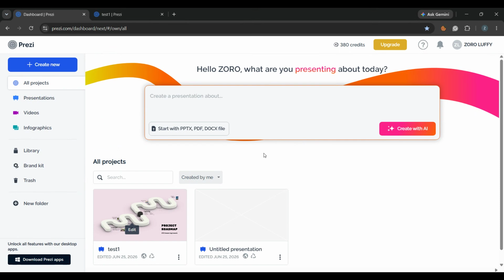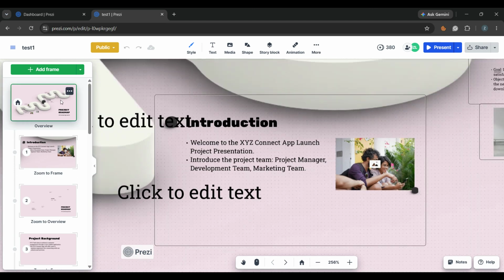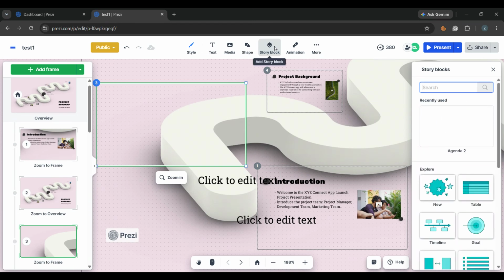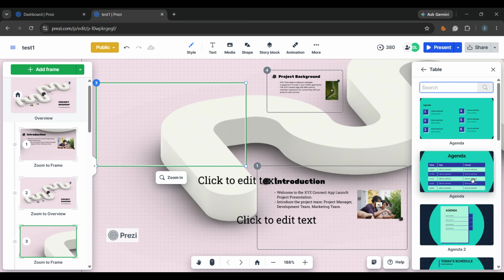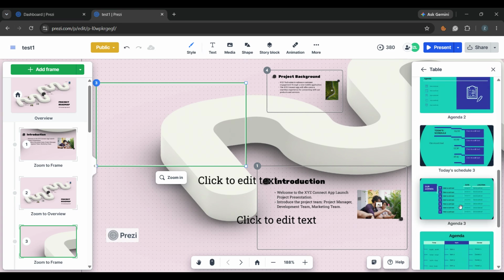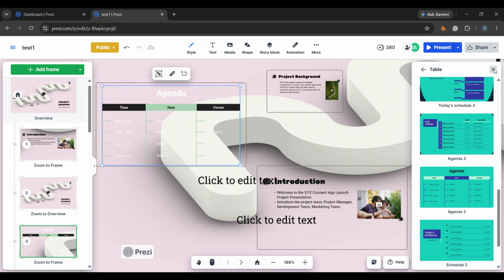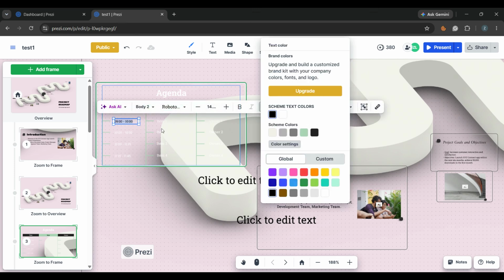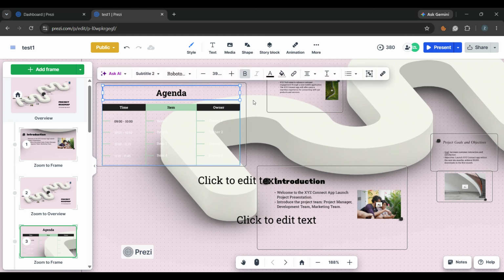How To Add Table In Prezi (Step By Step Guide)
Learn how to add a table in Prezi step by step. This quick tutorial shows how to open your presentation, choose the Story block, insert a table, and edit it to fit your design.

🕚Timestamps:
00:00 Intro
00:18 Open Prezi And Select Your Presentation
00:36 Choose The Space For Your Table
00:50 Open The Story Block Toolbar
01:05 Select Table And Pick A Style
01:24 Double Click To Edit The Table
01:42 Outro

✍️What You'll Learn In This Video:
• How To Open And Edit A Prezi Presentation
• How To Insert A Table In Prezi
• How To Use The Story Block Toolbar
• How To Choose A Table Style In Prezi
• How To Double Click And Edit Table Content
• How To Organize Information In Prezi With Tables

💡Pro Tips:
• Pick a table style that matches your presentation theme for a cleaner look.
• Use tables for comparisons, summaries, and structured data.
• Keep table content short so it stays readable on screen.
• Double check spacing after inserting the table to make sure it fits well.
• Edit your table after placement to keep the layout balanced and professional.